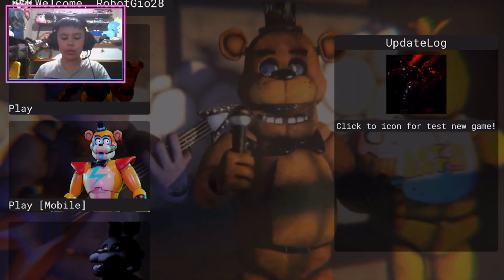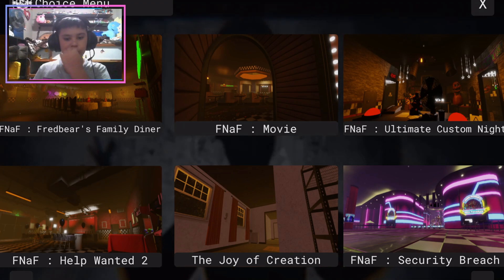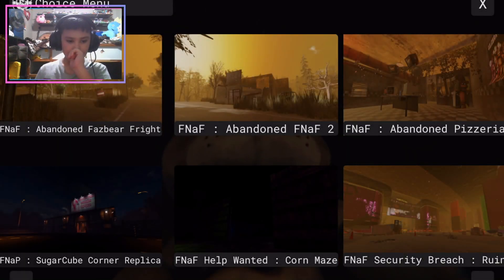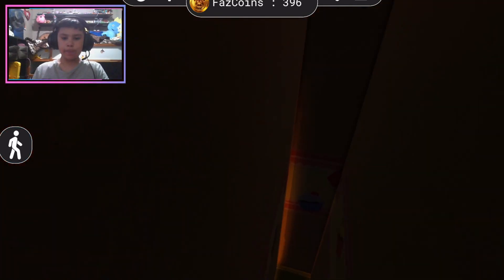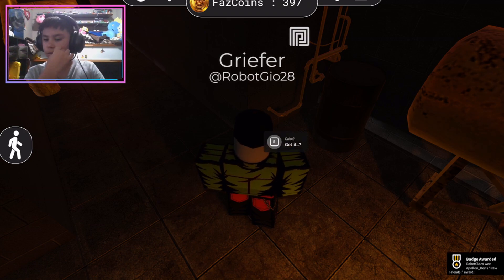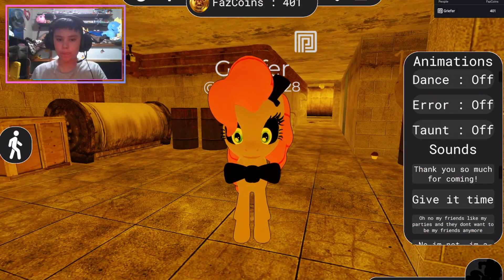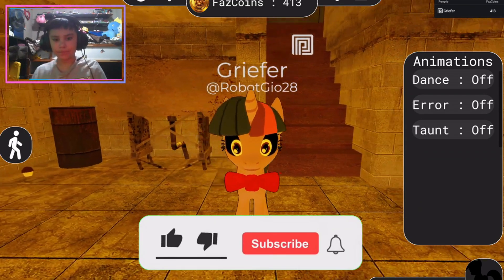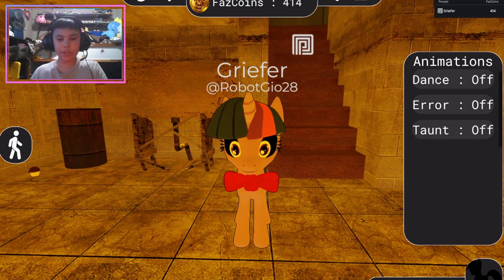How to Get the New Friends! Badge FNaF Lost Minds [RP] MY LITTLE PONY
Hello and welcome back to Gio's Blok today I will be showing you how to get the New Friends! badge, I've been waiting for you very much! Thank you for visiting our restaurant! To unlock secret character from My Little Pony Pinkie Pie, Fluttershy and Twilight Sparkle in Fnaf Lost Minds RP in Roblox.